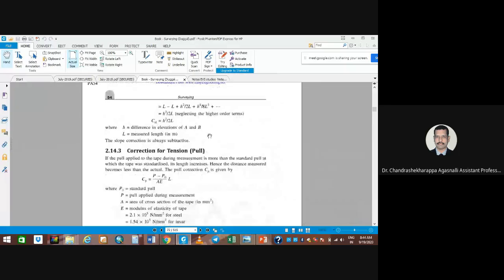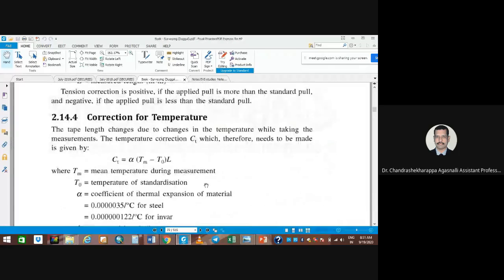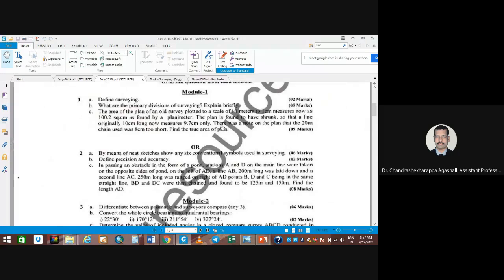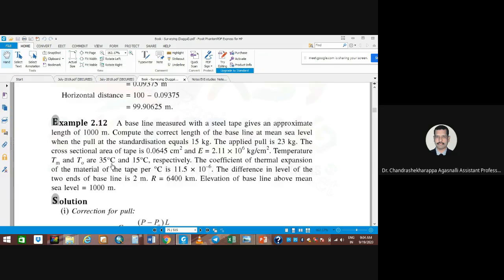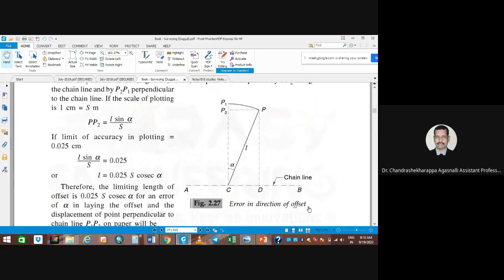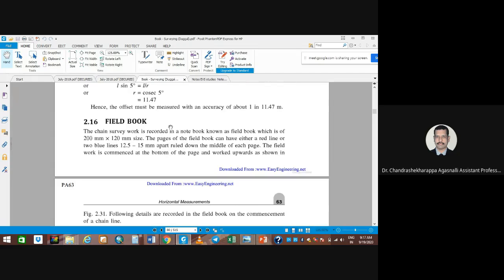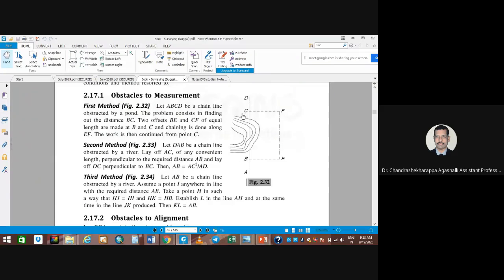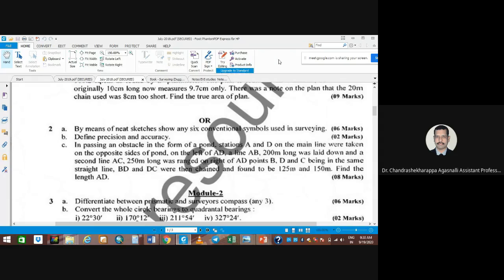BMSIT CIVIL Lecture Dr. Chandrashekar Agasarahalli Recap to Problems on distance measurement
Lecture: Recap to Problems on distance measurement
Course: Basic Surveying